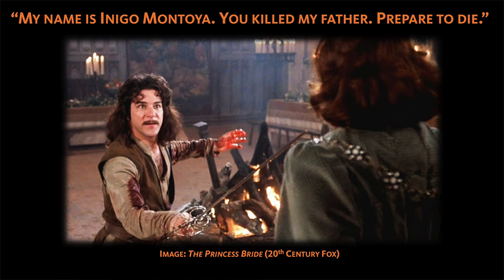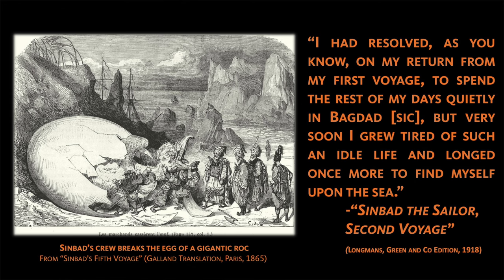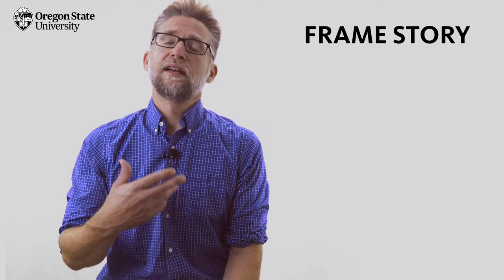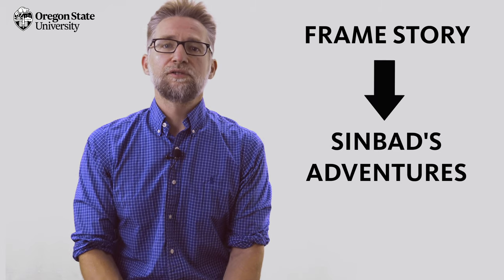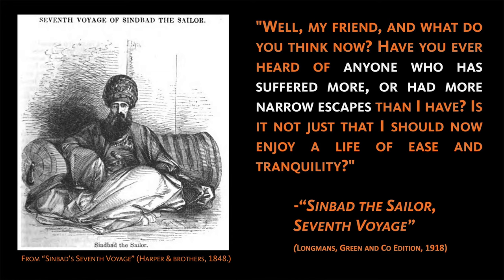"What is a Frame Story?": A Literary Guide for English Students and Teachers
What is a frame story in literature? What are some examples of frame narratives, and how should we read them? Professor Raymond Malewitz answers these questions using examples from One Thousand and One Nights, The Princess Bride, and everyday life.

The short video is designed to help high school and college English students to not only identify frame narratives in stories but also to analyze their purposes and effects.

Timestamps
0:00 Frame Story Definition and Simple Example
1:35 Useful Questions for Frame Stories
3:20 Frame Story Examples and Interpretations
6:20 Conclusions